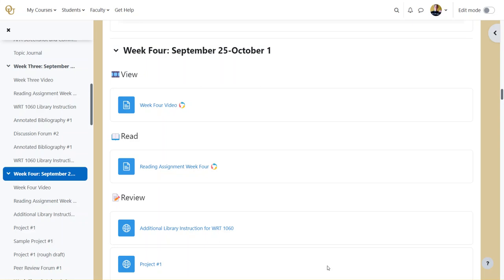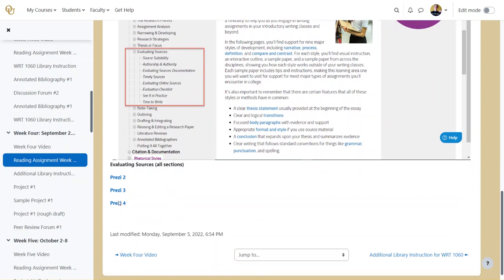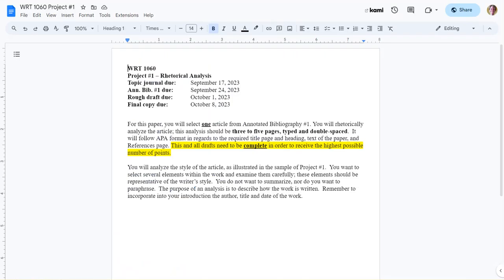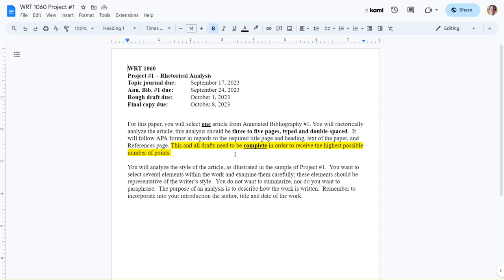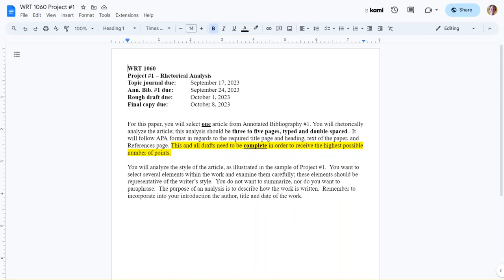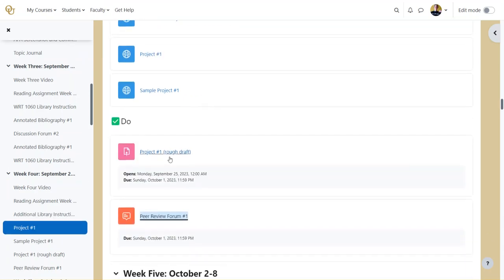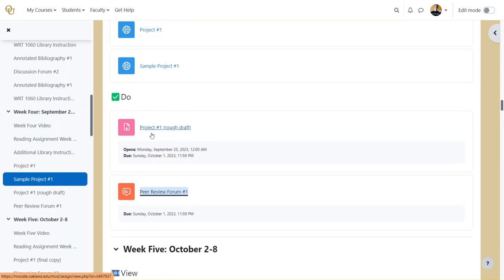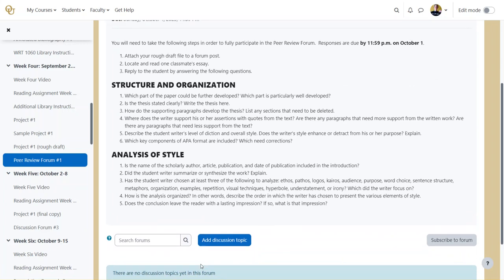Week Four OU F2023